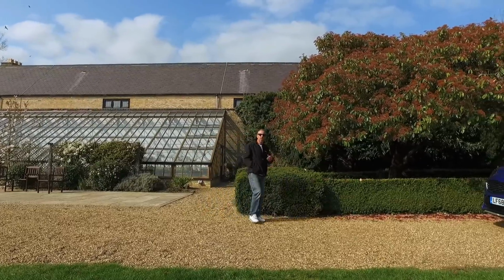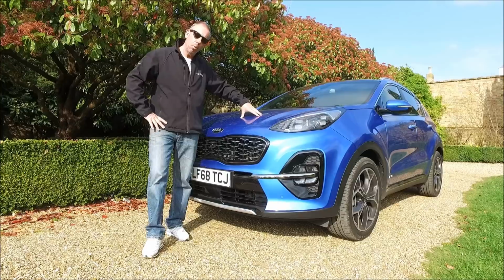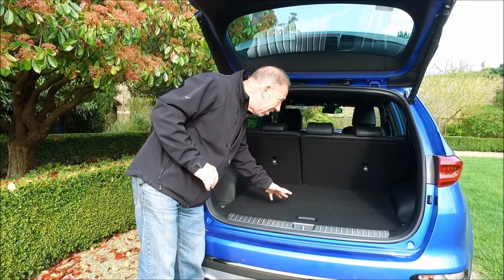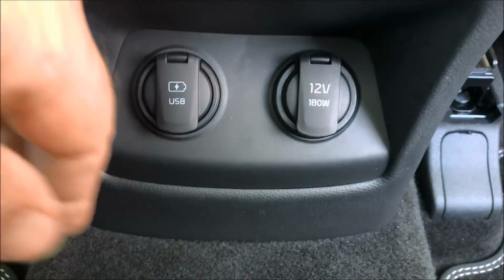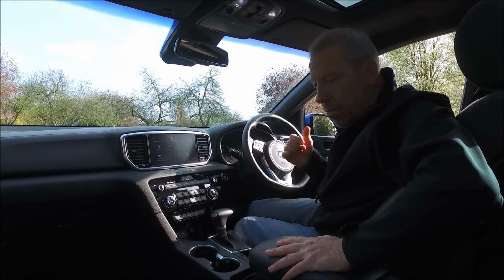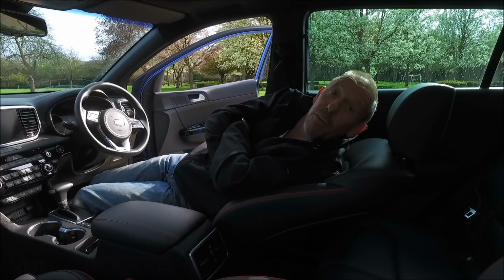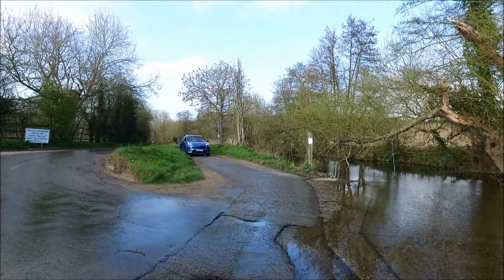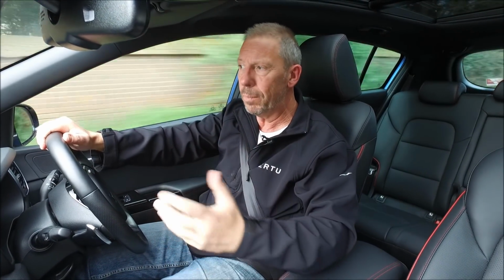Kia Sportage; family car; class leader; good price; spacious: Kia Sportage Review & Road test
The Kia Sportage was a long-established and reasonably successful model in the South Korean manufacturer’s line-up before it was drastically re-modelled for its third generation in 2010. Until then, the line-up had featured worthy cars with lengthy warranties, but there was very little to get excited about. Then out of the blue comes what is a rather stunning looking family SUV.

Predictably, the Sportage flew out of showrooms, helping Kia more than double its sales over the following six years. However, as striking as that car was to gawp at, it was never particularly great to drive. This fourth-generation model is designed to fix that while building on the visual appeal of its predecessor and taking the sales battle to the likes of the Skoda Karoq, Nissan Qashqai and Seat Ateca. But does the latest Sportage deserve a place on your SUV shopping list? And if so, which version should you spend your money on, as there are 6 trims available for the Kia Sportage.
New videos are uploaded to The Player each week, so don't miss one.
The Player is the World's leading Men Only Bookazine, YouTube Channel and website with great in-depth reviews and opinions from our team of experts. The articles are written by some of the best international journalists who have complete access to the world's fastest, rarest, most exotic and most exciting big boys toys!

THE PLAYER is the World's leading Men Only Bookazine (hard backed magazine), YouTube Channel and website. Published quarterly, the 200+ page bookazine is called THE PLAYER,  containing in-depth reviews and opinions from our team of experts, with articles and features written by some of the world's top journalists who have unparalleled access to the fastest, rarest, most exotic and exciting big boys toys.